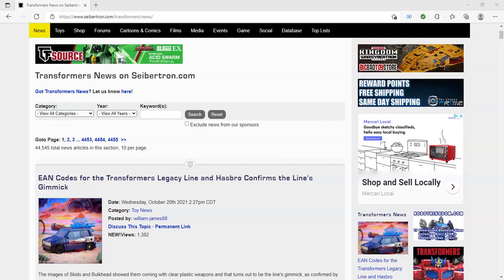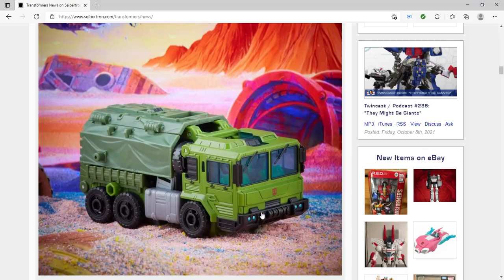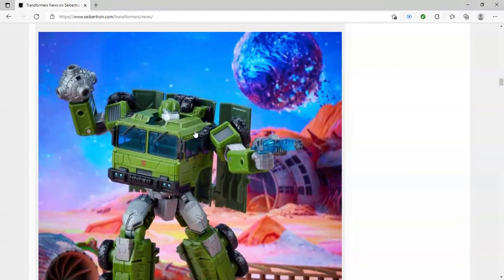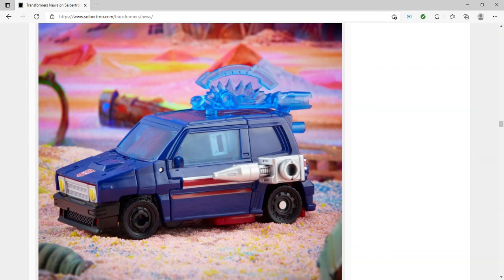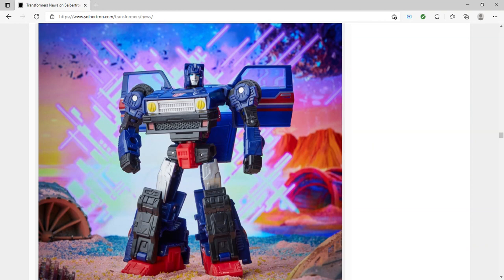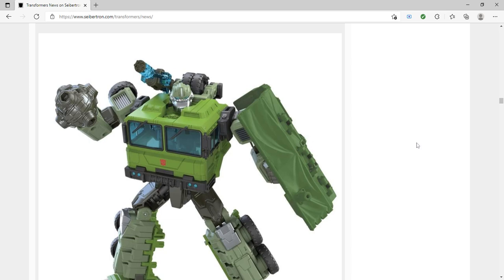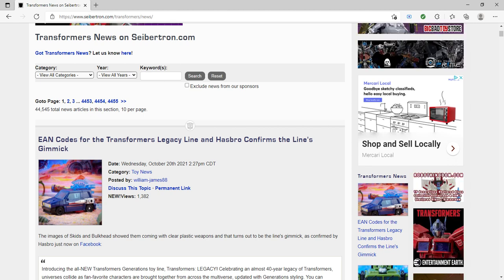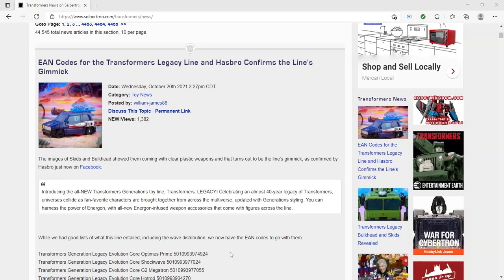Transformers Legacy Pics (Thoughts/Theories)